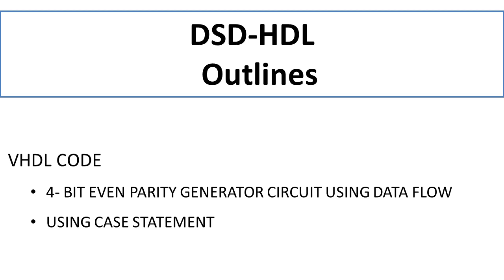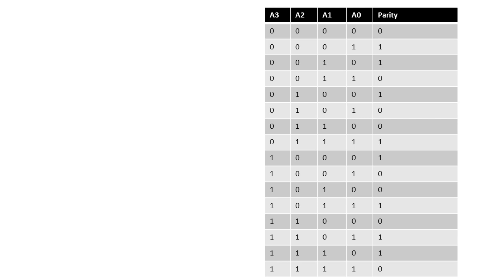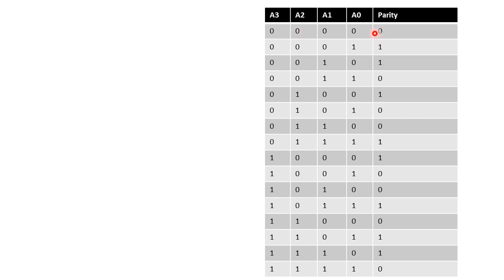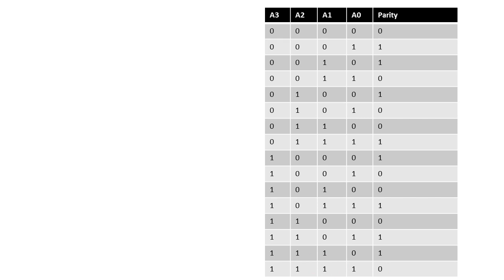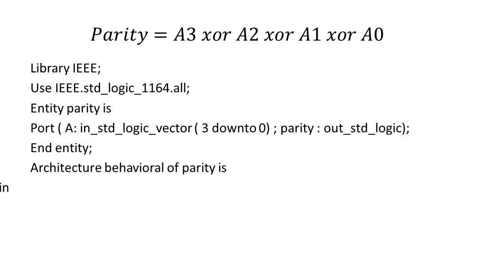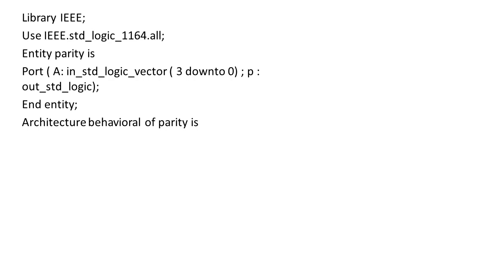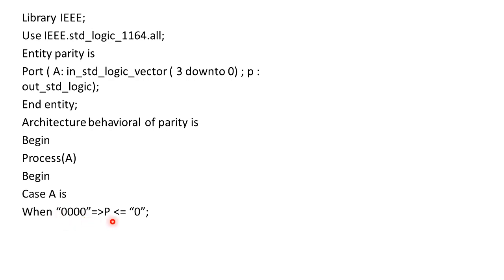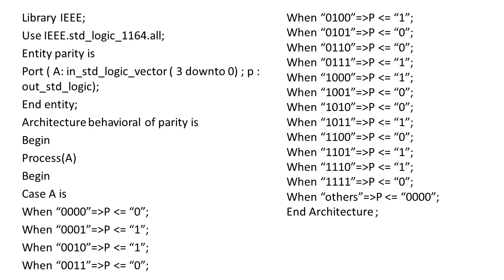VHDL code - 4 bit even parity generator circuit using case statements and data flow style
Hello friends,
In this segment i am going to discuss VHDL code - 4 bit even parity generator circuit  using case statements and using data flow style of modelling.

Santosh Tondare